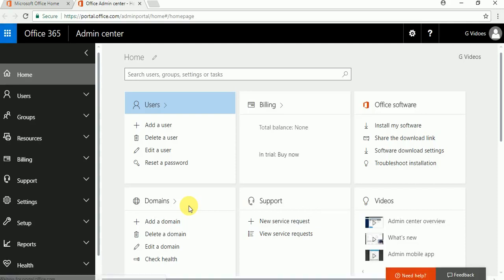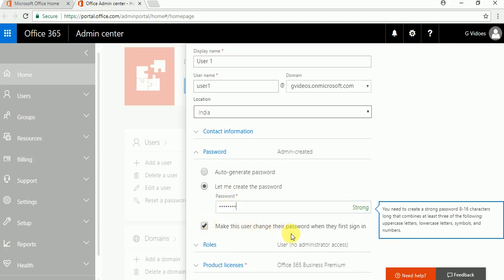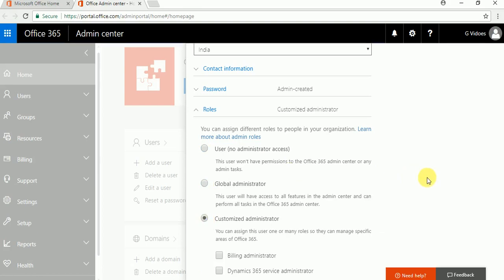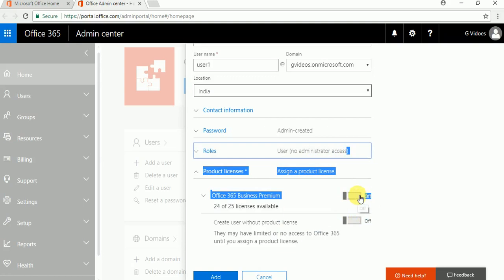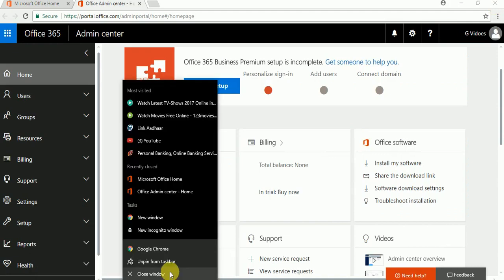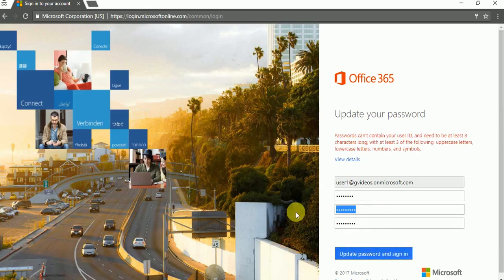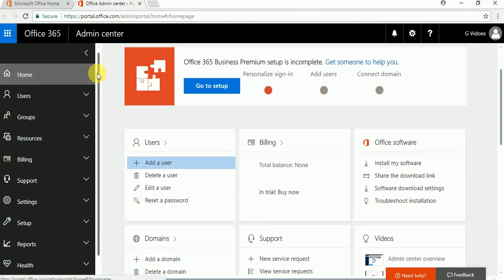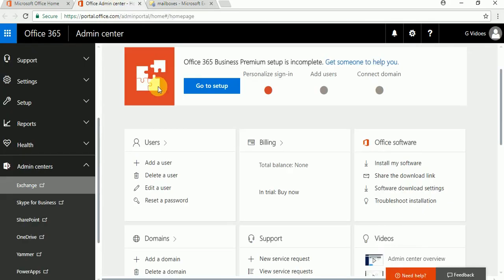How to Add a new User to Office 365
Adding a new User to your office 365 account